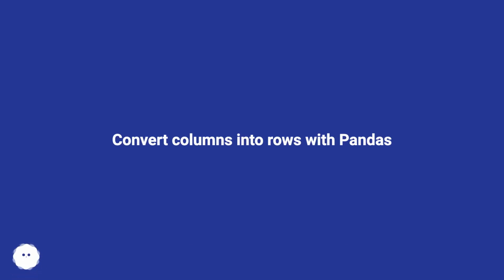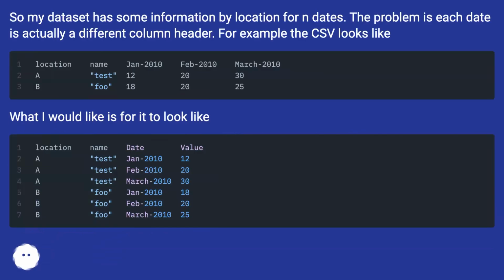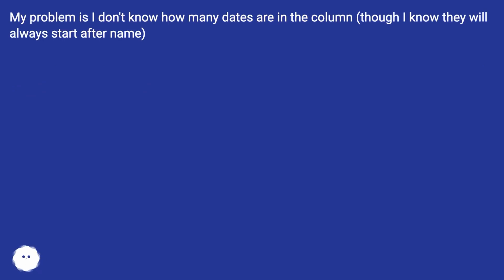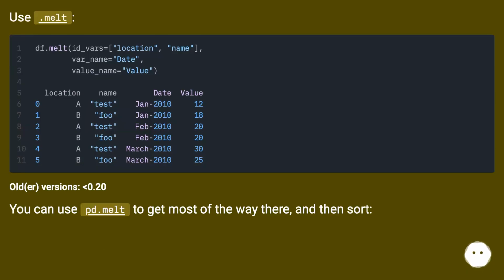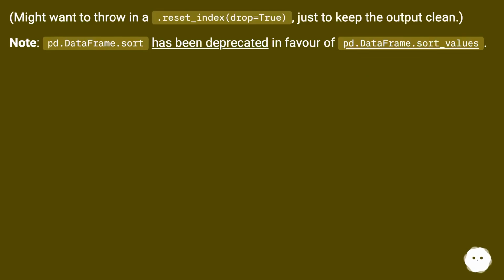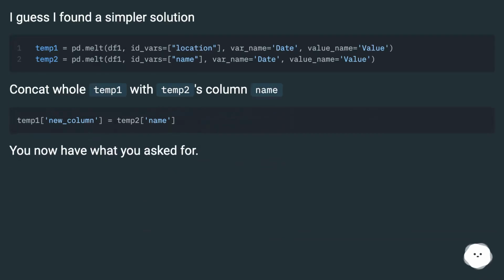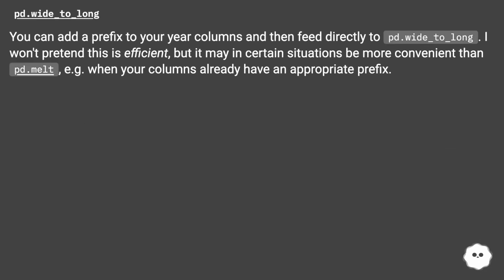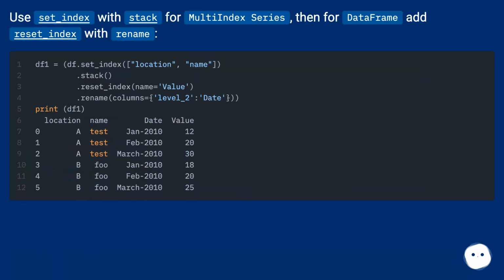Convert columns into rows with Pandas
Chapters
00:00 Convert Columns Into Rows With Pandas
00:38 Accepted Answer Score 421
01:29 Answer 2 Score 8
01:44 Answer 3 Score 10
02:15 Answer 4 Score 30
02:34 Thank you